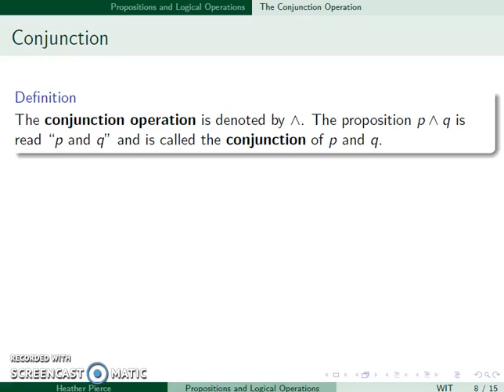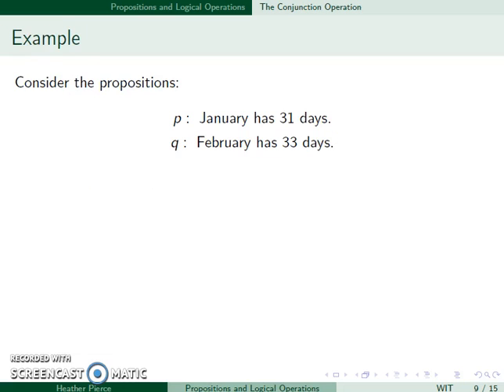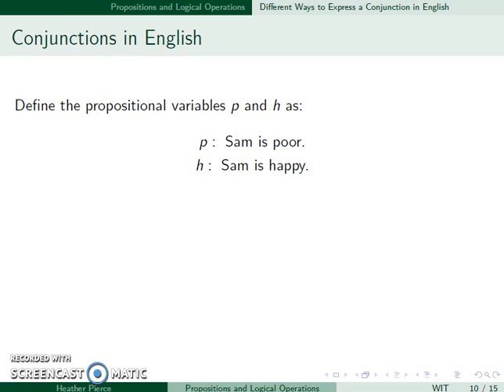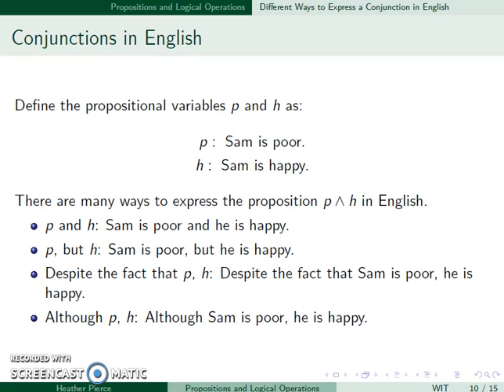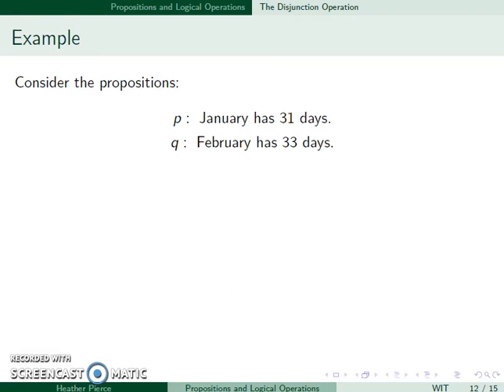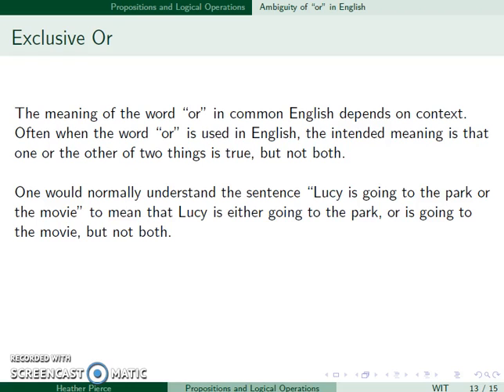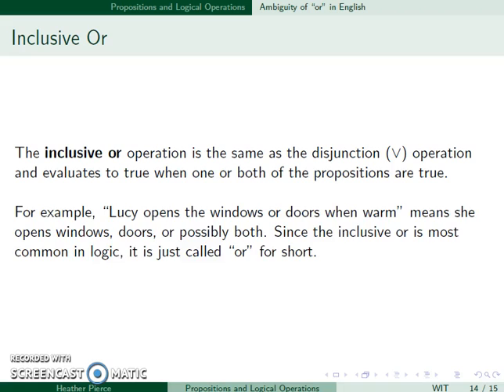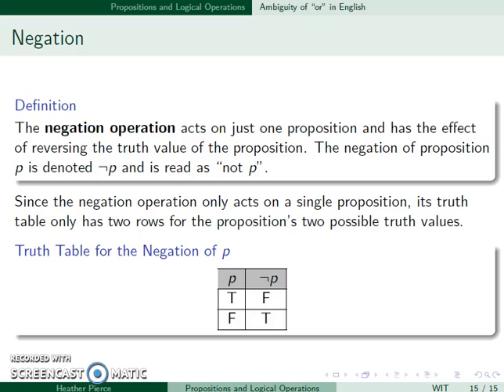Propositions and Logical Operations - Part 2